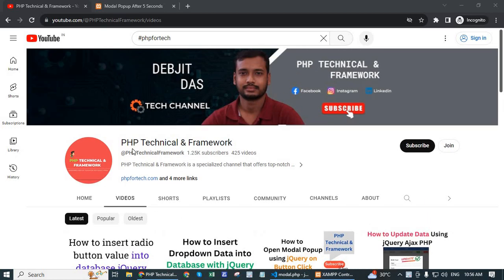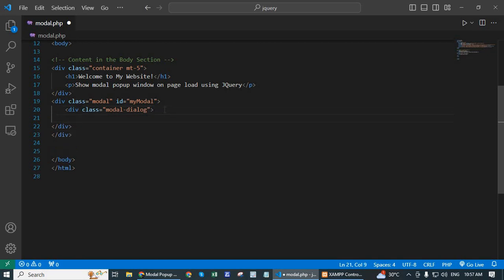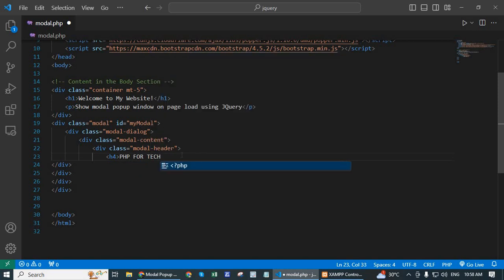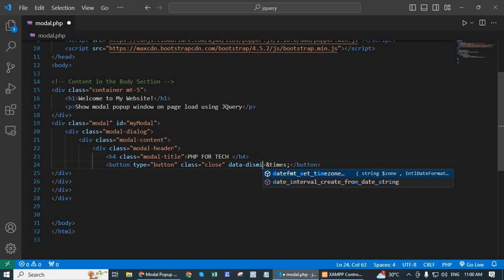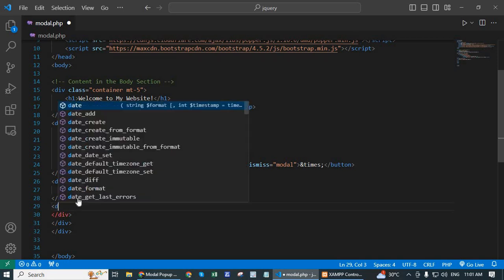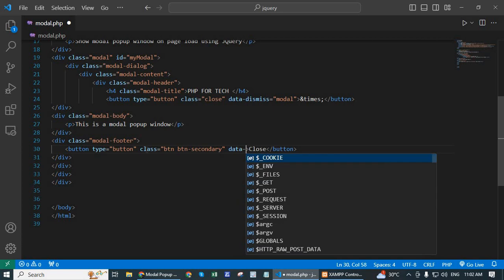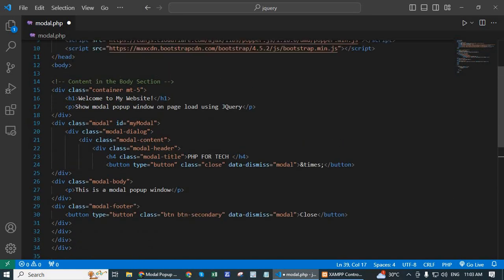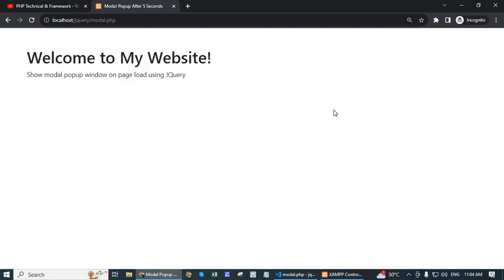How to open modal on page load using jQuery || Show modal popup window on page load using jQuery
Welcome to @PHPTechnicalFramework In this tutorial, we'll guide you through the process of opening a modal dialog box automatically when a web page loads, using the power of jQuery scripting. Modals are essential for creating interactive and engaging user interfaces, and understanding how to trigger them on page load can greatly enhance the user experience of your website.

What You'll Learn:

Setting up a basic HTML structure for the modal and the content.
Writing clean and efficient jQuery code to trigger the modal on page load.
Explaining various options and customizations for modals to suit your specific needs.
Best practices for integrating modals seamlessly into your web projects.
Prerequisites:

Familiarity with jQuery library (optional, but recommended).

🚀 Don't miss out on this exciting learning opportunity! Together, let's level up your web development game! Happy coding! 🌟✨

👨‍💻 About Us:
@PHPTechnicalFramework is dedicated to providing high-quality coding tutorials, fixed error, and web development insights. Our mission is to empower aspiring developers like you with the knowledge and skills needed to succeed in the digital world.